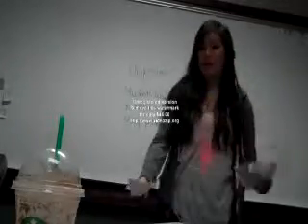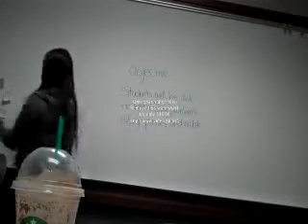Gaby Perez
Gaby teaching adding coins (Acquisition 2)